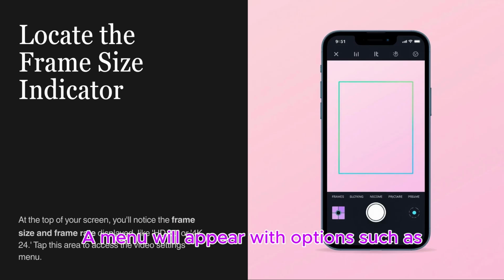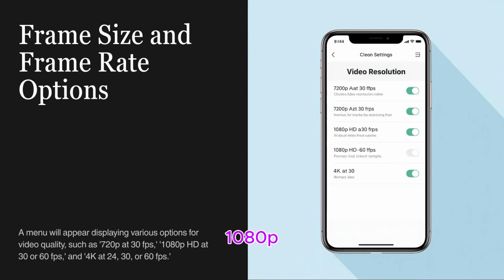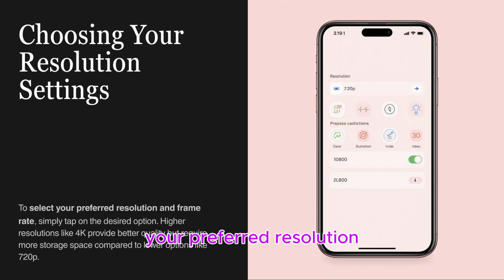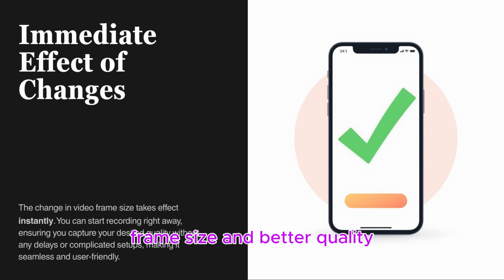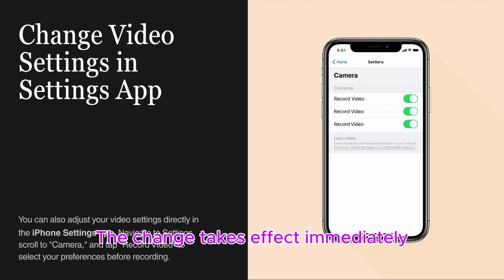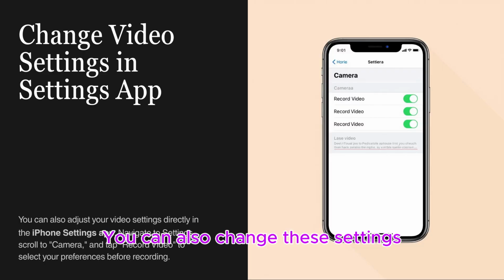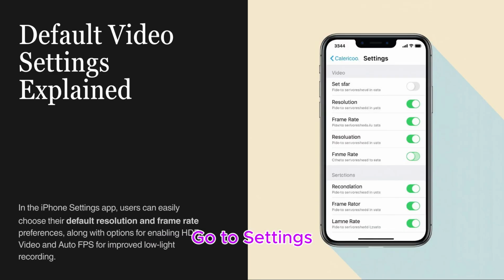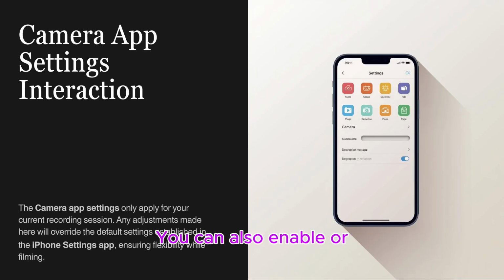How to Change the Video Frame Size on your iPhone?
Learn how to change the video frame size on your iPhone with this easy step-by-step tutorial that shows you exactly how to adjust video resolution and frame rate settings. In this guide from How Leap, we walk you through the complete process of accessing your iPhone camera settings, navigating to Video Record options, and selecting the perfect frame size including 1080p HD at 30 fps or 60 fps and even 4K for high-quality recording. We cover everything from standard dynamic range to cinematic slow-motion adjustments, helping you optimize your video output for social media, storage saving, or professional content creation. Whether you are using an iPhone 14, 15, or any recent iOS model, this tutorial simplifies the settings so you can master how to change the video frame size on your iPhone instantly.